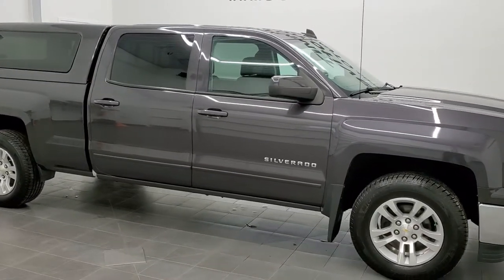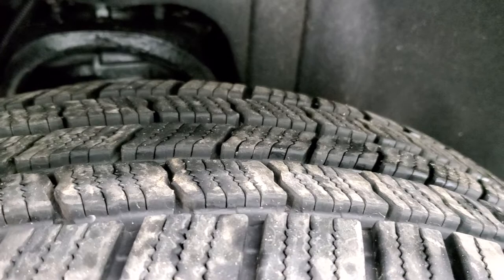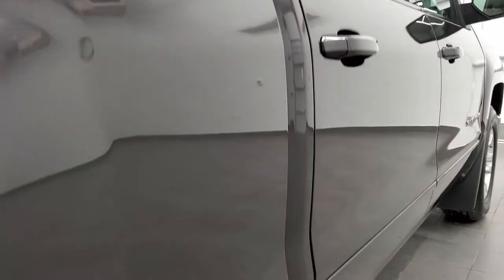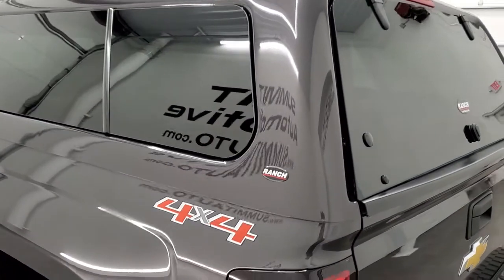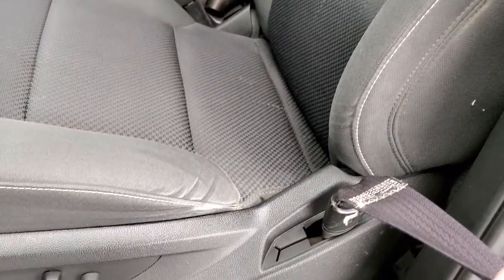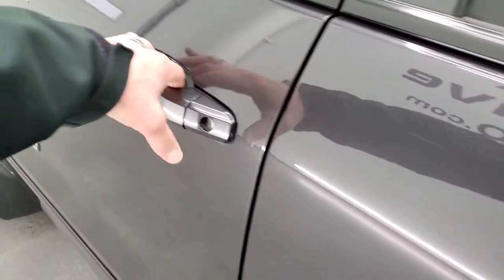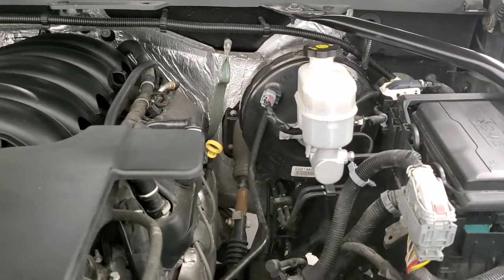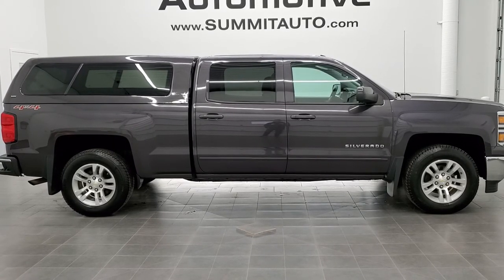2015 CHEVROLET SILVERADO 1500 CREW LONGBOX LT1 TUNGSTEN GRAY WALK AROUND REVIEW 11412A SOLD! SUMMIT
This 2015 CHEVROLET SILVERADO 1500 CREWCAB LONGBOX 1/2 TON TRUCK IN TUNGSTEN GRAY METALLIC FOR SALE IN FOND DU LAC OSHKOSH WISCONSIN 54935 is the vehicle we did walk around review of today.

Thank you for checking out this video of this 2015 CHEVROLET SILVERADO 1500 CREWCAB LONGBOX 1/2 TON TRUCK IN TUNGSTEN GRAY METALLIC FOR SALE IN FOND DU LAC OSHKOSH WISCONSIN 54935

STOCK: 11412A
PRICE: $27,999
MILES: 61,491
MAKE: CHEVROLET
MODEL: SILVERADO 1500
VIN: 1GCUKREC6FF197779
LOCATION: FOND DU LAC OSHKOSH WISCONSIN, 54937 TRUCKS ON 41

CLEAN TITLE HISTORY! 5.3 Liter V8 Engine with E85 Capabilities FFV Flex Fuel Vehicle, Active Fuel Management, 355 Horsepower, Full Four Door Crew Cab, Short Box 6 1/2 Foot Shortbox, LT1 Package 1LT LT, 6 Speed Automatic Transmission with Optional Manual Tap Shift, Turn Dial 4x4 Four Wheel Drive 4WD, Reverse Backup Camera Rearview Camera, Onstar System, Power Driver's Seat, Non Smoker, Black Ebony Cloth Seats, 40/20/40 Split Front Bench Seating with Center Seat Hidden Storage Compartment, Ranch Truck Cap Topper, Full Towing Package with Receiver Trailer Hitch, Wiring and Transmission Cooler Tow Package, Factory Brake Controller, Power Mirrors, Stabilitrak Traction Control, 3.42 Gears with Automatic Locking Differential Limited Slip Differential, Michelin Defender 265/65 R18 Tires, Painted Alloy Rims Premium Wheels, Four Wheel Disc Brakes, Spray-in Bedliner, Bedrail Covers, Fog Lights, LED Bed Lighting, Reverse Sensors, EZ Raise Assist Tailgate, Locking Tailgate, Chrome Trimmed Grill, Chevy MyLink Touchscreen Radio, AM / FM Radio Tuner, Sirius/XM Satellite Radio Capabilities Sirius / XM, CD Player, Bluetooth, Hands-Free Phone Controls Blue Tooth, Auxiliary MP3 Jack Portable Audio Connection, SD Card Slot, USB Jack Portable Audio Connection, Keyless Entry with Factory Remote Start, Power Sliding Rear Window Rear Window Defroster, Adjustable Height Seatbelts, Driver and Passenger Front Air Bags, L.A.T.C.H. Child Safety System, Side Curtain Air Bags SRS Safety Restraint System, Multi-Function Steering Wheel Controls, Homelink System with Three Programmable Buttons for Garage Doors, Lighting Systems & Security Systems, Compass, Outside Temperature Display and Mileage Display, Dual Multi-Zone Climate Control , Power Adjustable Pedals, Factory All Weather Floormats, Air Conditioning AC, Cruise Control, Power Locks, Power Windows, Automatic Headlights Autolamp, Tilt/Telescope Steering Wheel, 110V / 150W Auxiliary Power Outlet, Tungsten Gray Metallic, CLEAN AUTOCHECK! Very very clean inside and out! This is one of the sharpest and cleanest 2015 Chevrolet Silverado 1500 crewcab longbox 1/2 ton trucks on our lot! Make your move before this super clean 4wd is gone!

STOCK: 11412A
PRICE: $27,999
MILES: 61,491
MAKE: CHEVROLET
MODEL: SILVERADO 1500
VIN: 1GCUKREC6FF197779